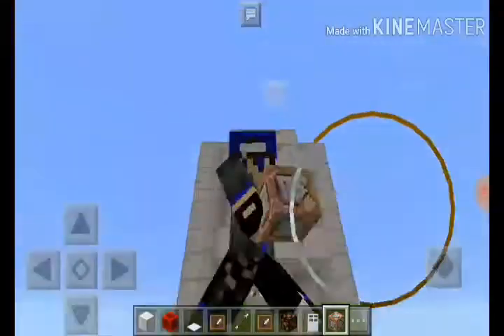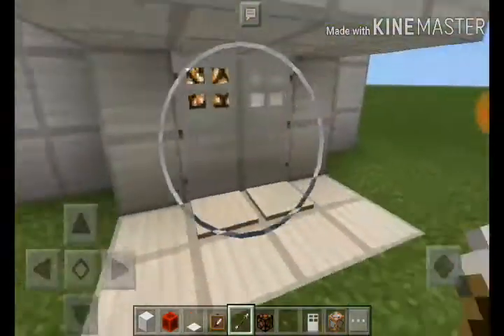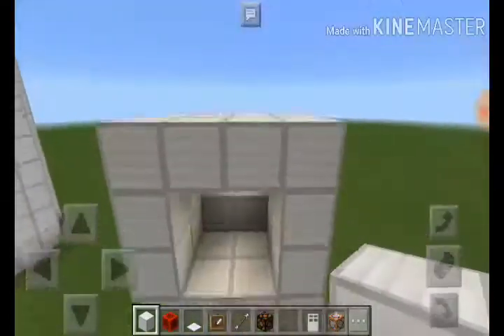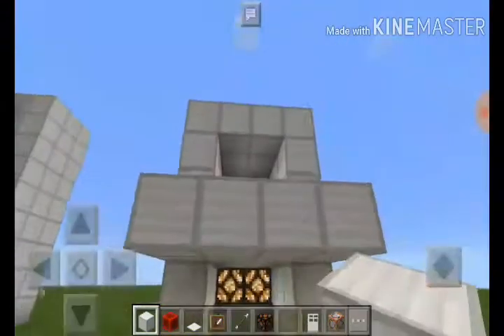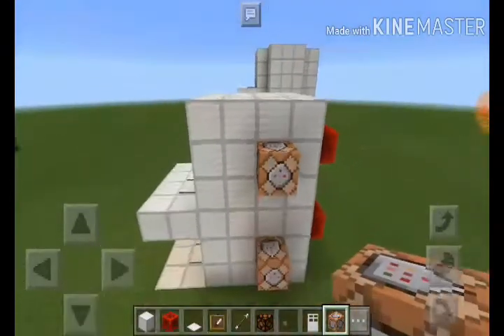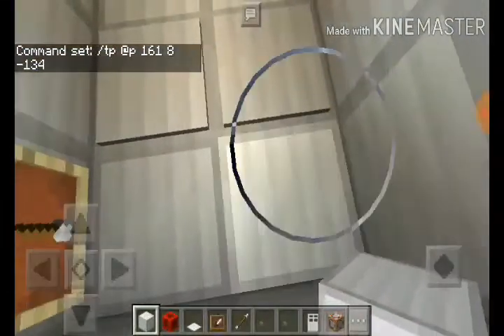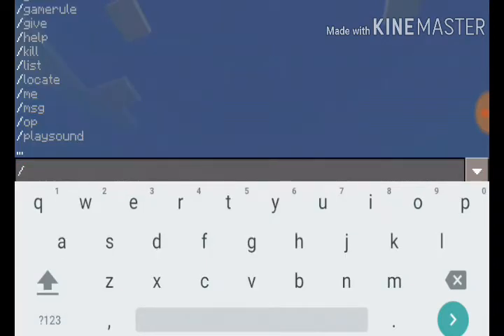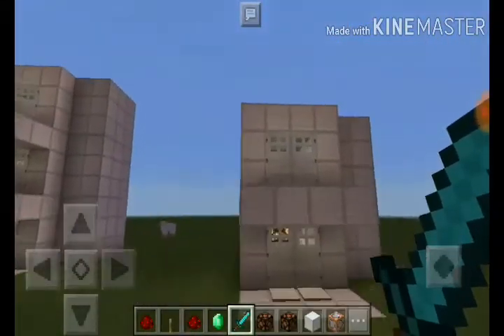Elevator tutiorial [commandblock mcpe 1.0.9]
Nothing to read here